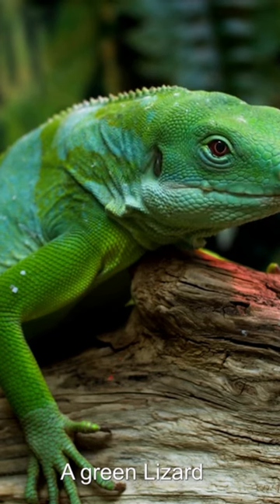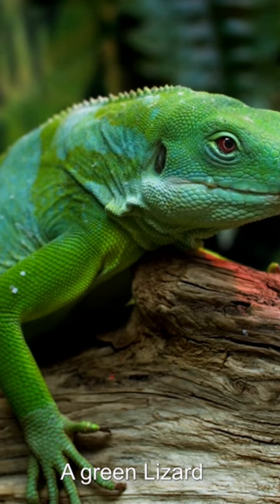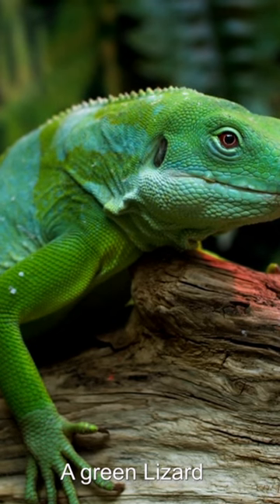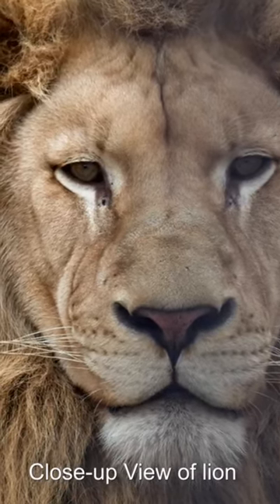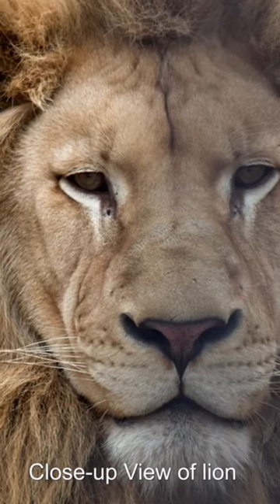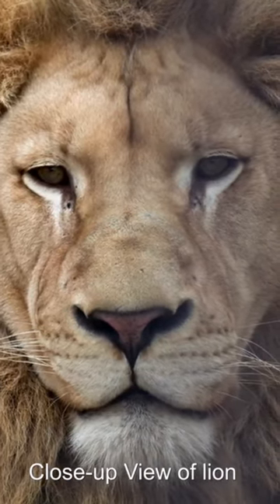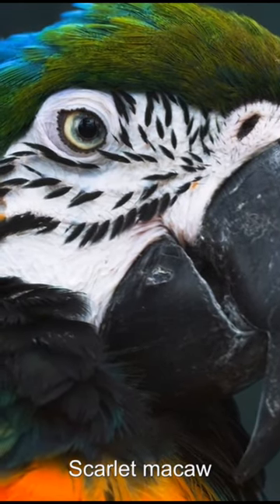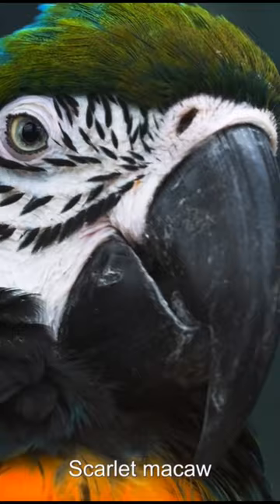Facts About Green Lizard|Lion|Scarlet Macaw|Lazy Iguana🦎🦁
Short Facts About Green Lizard|Lion|Scarlet Macaw|Lazy Iguana